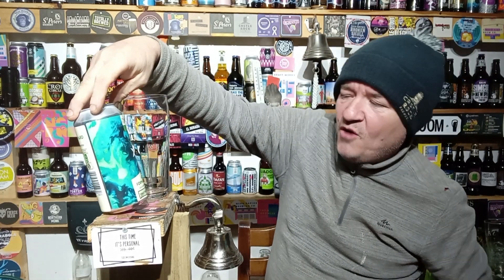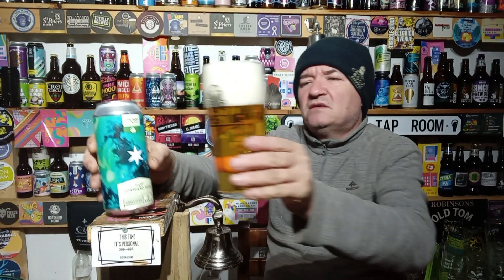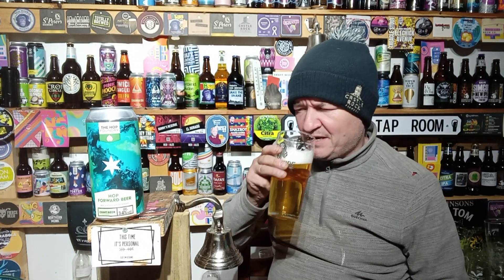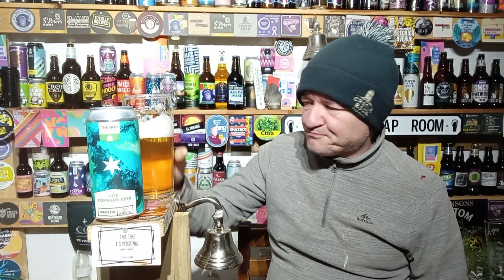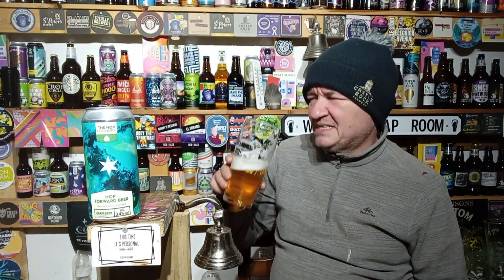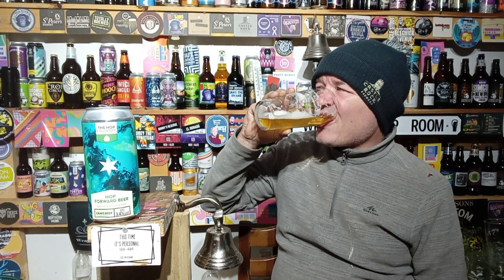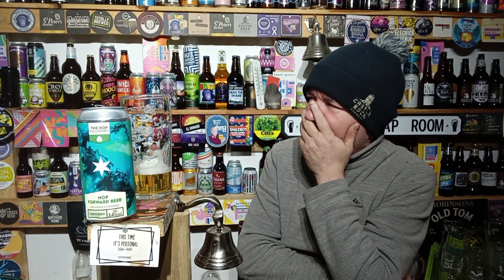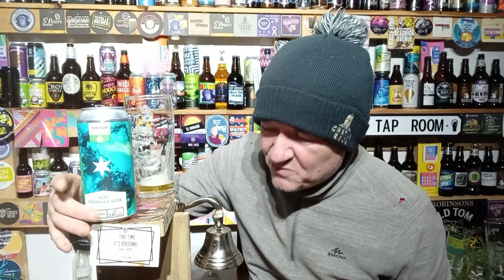New at Aldi - Hop Foundry Hop Forward Beer - Beer Review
Over to Aldi for another of their Hop Foundry range,  a 3.4 % beer that says its an Hop Forward Beer,  let's see how it plays. , here's my review